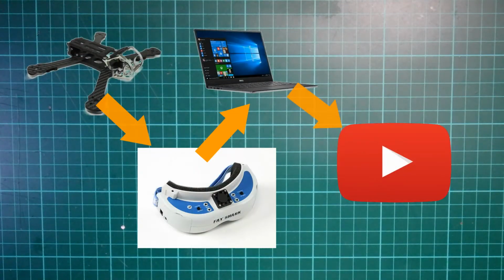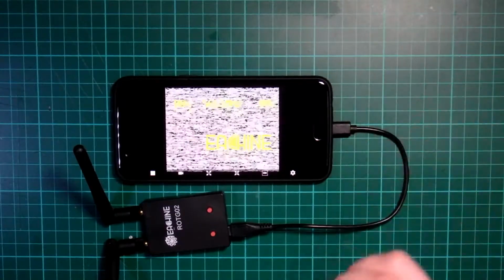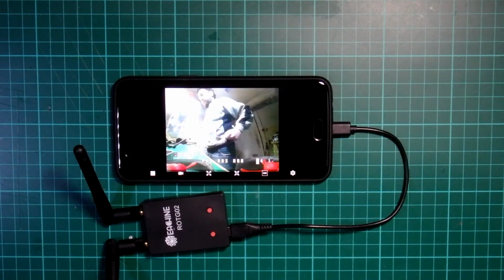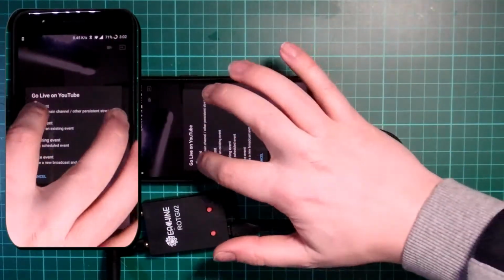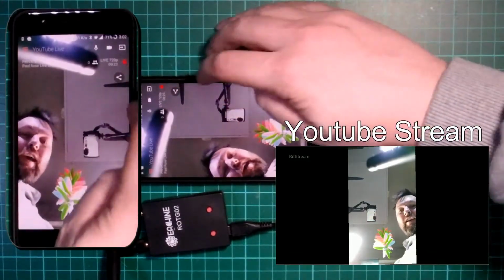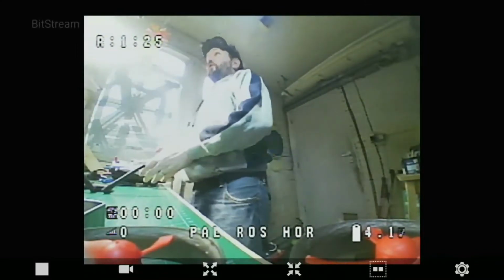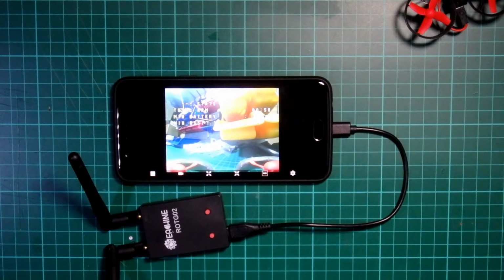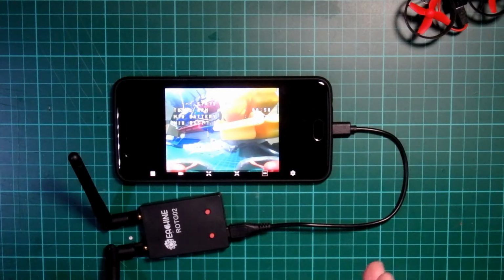Stream your FPV from Anywhere!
Ever wanted to live stream your flights from the field? Want to Share your FPV live with your Twitch, Facebook or Youtube follows? Well this video show you how! Its Easy, and will cost you less than £20 (assuming you have your drone gear).
This works on Android, but you can probably use a similar setup with on iPhone, you will just need a different receiver.
App:
Gear:
Skyzone SKY02S V+ 3D 5.8G 48CH FPV Goggles
FrSky Taranis X9D
Realacc Triple Feed Patch
DVR recording:
Eachine ROTG02 UVC OTG 5.8G 150CH Diversity Audio FPV Receiver for Android Tablet Smartphone

I am a UK based Drone/Quadcopter reviewer, looking at real world testing. I am just an Average Joe who enjoys creating content and sharing my knowledge, Enjoyment and Failures.